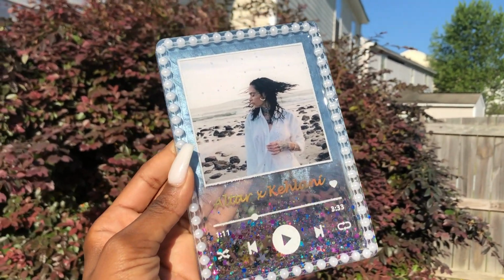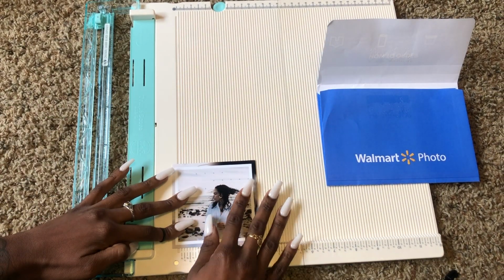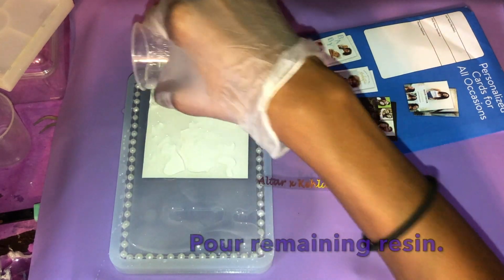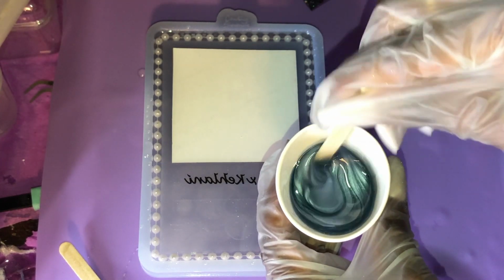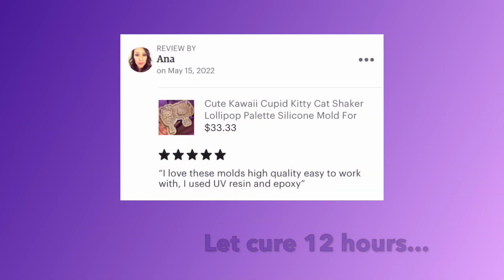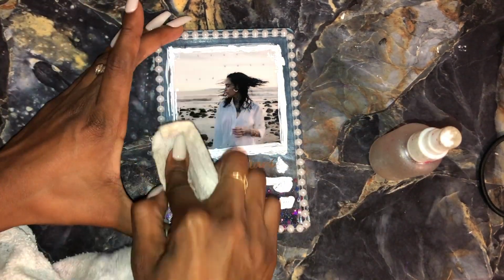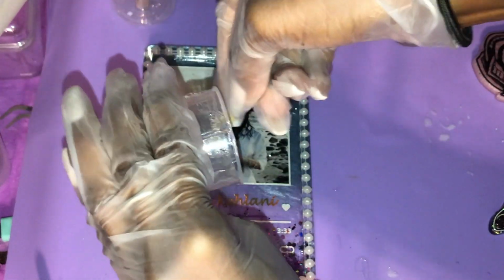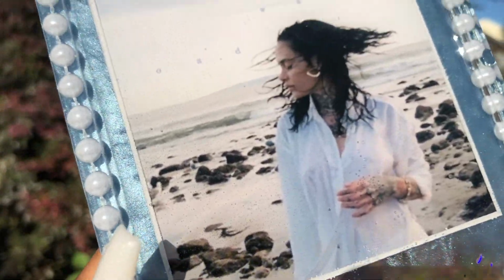DIY Spotify Altar x Kehlani Resin Music Tray✨| Crafting w/ CS 💜| Blue Water Road Fan Art 🎵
Hello there hippies! Back with another awesome epoxy resin tutorials for my music player silicone mold. Perfect for stans & fans everywhere to show some love to their faves. 🥰

For the lowest prices & best sales, go to CraftingWithCS.com for silicone molds, glitter mixes, holographic foils, bling charms & so much more! 💜

Need business cards? Check out Vistaprint! I design them myself & they print them at high quality. It's win win!

Interested in owning my art? Check out Boujie Hippie available ONLY at CourtneyShavontae.com ! I have trays, grinders, games & so much more. You'll love it. 🤞🏾

Resin Charms
Alternate Leveling Board
Glow in Dark Pigment
Opaque Alcohol Ink
Mica Powder
Mini Spoons
Alcohol Ink
Sanding Block
Heat Gun
Measuring Cups & Mat
Popsicle Sticks
Holographic Powder
Alcohol Pads
Nail Dotting Tool
Paint Brush
Transparency Film
Liquid Latex
Silicone Brushes
Needle Tip Bottle
Acrylic Markers
Brite Tone